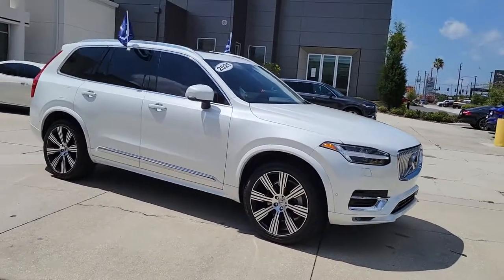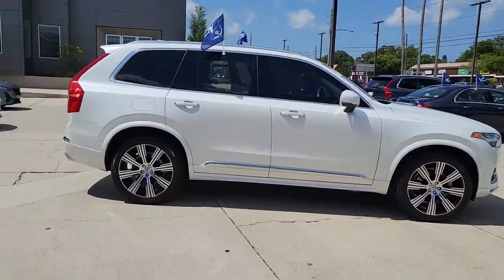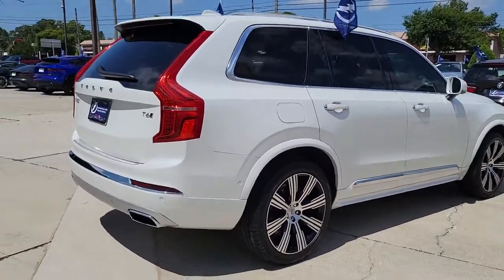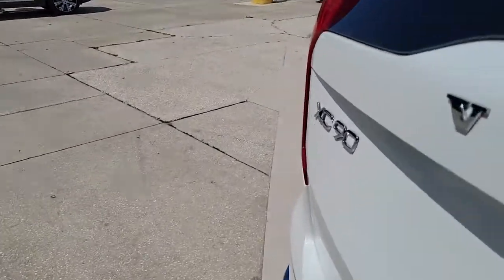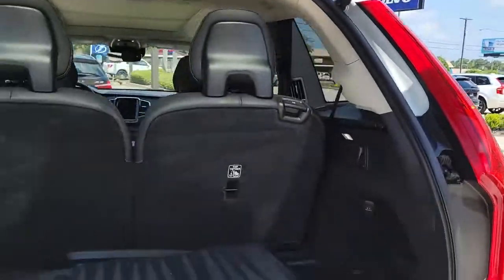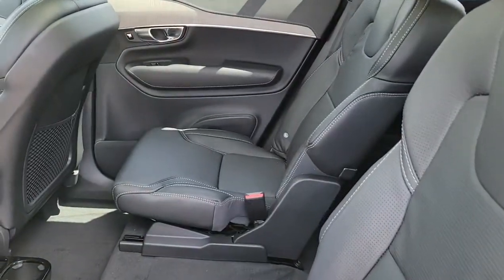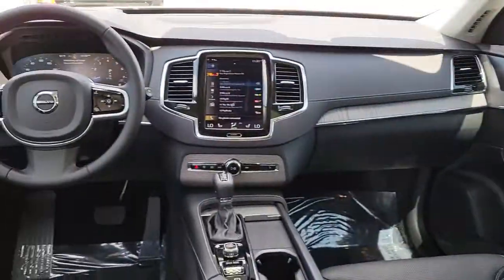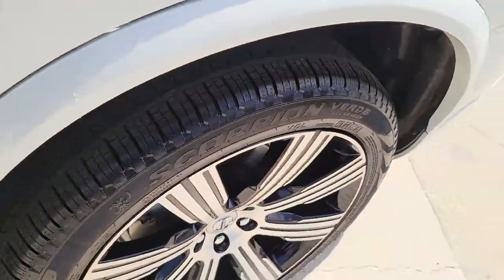2021 Volvo XC90 St. Petersburg, Tampa, Clearwater, Palm Harbor, Largo, FL 64P231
Crystal White Metallic Used 2021 Volvo XC90 available in St. Petersburg, Florida at Crown Volvo Cars. Servicing the Tampa, Clearwater, Palm Harbor, Largo, FL area.
2021 Volvo XC90 T6 Inscription - Stock#: 64P231 - VIN#: YV4A221L0M1688288

6-SEATER!! ORIGINAL MSRP $68825!!! CARFAX One-Owner. Clean CARFAX. Certified. 360 Degree Surroundview Camera Advanced Package Bumper Cover Cargo Tray Graphical Head-Up Display License Plate Frame Protection Package Premier Rubber Floor Mats Wheels: 21 8-Multi Spoke Black Diamond Cut Alloy.brbrOdometer is 6833 miles below market average!brbrVolvo Certified Pre-Owned Details:brbr  * Roadside Assistancebr  * Warranty Deductible: $0br  * Limited Warranty: 60 Month/Unlimited Mile upgradeable up to 10 years (calculated from the original in-service date & zero miles)br  * Vehicle Historybr  * 170+ Point Inspectionbr  * 1-Year complimentary Volvo On Call app. Remote climate control locks fuel maintenance & driving journal. Vehicle History Report with Buyback Guarantee. Includes Trip Interruption Reimbursementbr  * Transferable WarrantybrbrbrAll prices plus sales tax tag and titling and dealer service fee of $999.00 which represents cost and profits to the selling dealer for items such as cleaning inspecting adjusting new vehicles and preparing documents related to the sale.
Navigation system: Sensus Navigation|Advanced Package|Protection Package Premier|14 Speakers|AM/FM radio: SiriusXM|harman/kardon Speakers|Premium audio system: Sensus Connect|Radio data system|Radio: harman/kardon Premium Audio System|Air Conditioning|Automatic temperature control|Front dual zone A/C|Rear air conditioning|Rear dual zone A/C|Rear window defroster|Memory seat|Power driver seat|Power steering|Power windows|Remote keyless entry|Steering wheel mounted audio controls|Four wheel independent suspension|Speed-sensing steering|Traction control|4-Wheel Disc Brakes|ABS brakes|Anti-whiplash front head restraints|Dual front impact airbags|Dual front side impact airbags|Emergency communication system: Volvo On-Call w/4 year subscription|Front anti-roll bar|Knee airbag|Low tire pressure warning|Occupant sensing airbag|Overhead airbag|Power adjustable rear head restraints|Rear anti-roll bar|Power moonroof|Power Liftgate|Brake assist|Electronic Stability Control|Exterior Parking Camera Rear|Auto High-beam Headlights|Delay-off headlights|Front fog lights|Fully automatic headlights|Headlight cleaning|Rear fog lights|Panic alarm|Security system|Speed control|Auto-dimming door mirrors|Bodyside moldings|Bumper Cover|Bumpers: body-color|Heated door mirrors|License Plate Frame|Power door mirrors|Roof rack: rails only|Spoiler|Turn signal indicator mirrors|360 Degree Surroundview Camera|Apple CarPlay/Android Auto|Auto-dimming Rear-View mirror|Driver door bin|Driver vanity mirror|Front reading lights|Garage door transmitter: HomeLink|Genuine wood dashboard insert|Genuine wood door panel insert|Graphical Head-Up Display|Illuminated entry|Leather Shift Knob|Outside temperature display|Passenger vanity mirror|Rear reading lights|Rubber Floor Mats|Sun blinds|Tachometer|Telescoping steering wheel|Tilt steering wheel|Trip computer|3rd row seats: bucket|Front Bucket Seats|Heated & Ventilated Front Bucket Seats|Heated front seats|Perforated Nappa Leather Upholstery|Power passenger seat|Split folding rear seat|Ventilated front seats|Cargo Tray|Front Center Armrest w/Storage|Passenger door bin|Alloy wheels|Wheels: 20 10-Spoke Black Diamond Cut Alloy|Wheels: 21 8-Multi Spoke Black Diamond Cut Alloy|Rain sensing wipers|Rear window wiper|Variably intermittent wipers|RECENT OIL CHANGE|PASSED DEALER INSPECTION|FRESHLY DETAILED